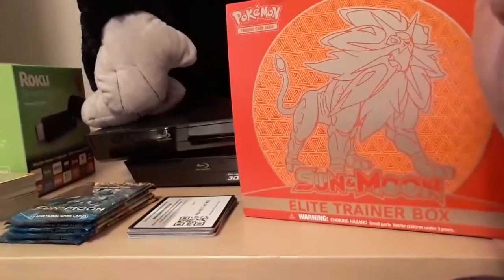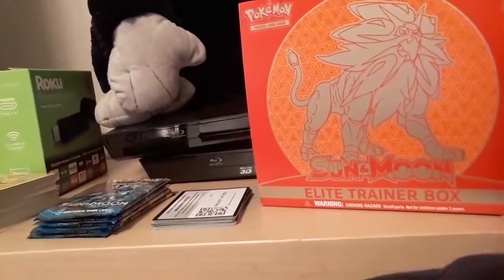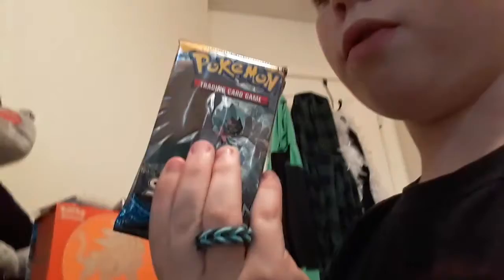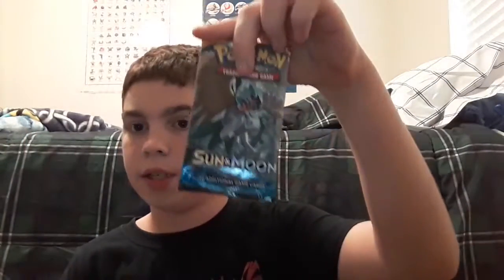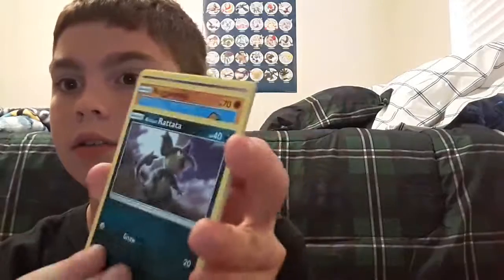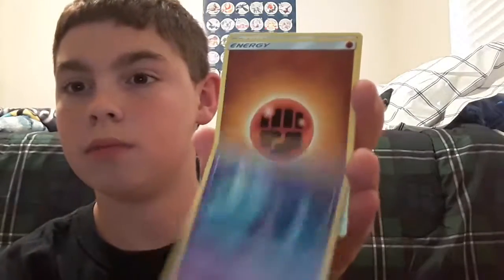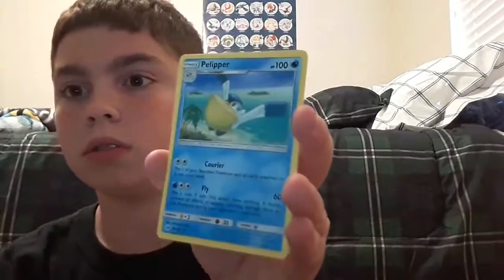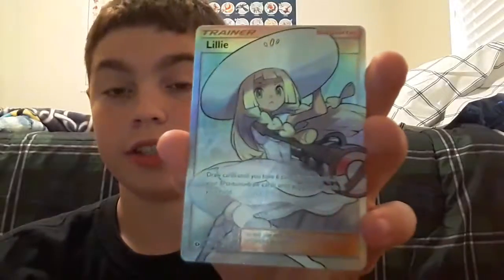SUN AND MOON ELITE TRAINER BOX Part 2 | Pokèmon Unboxing